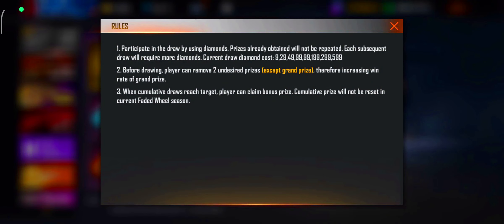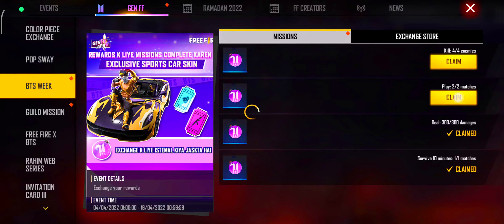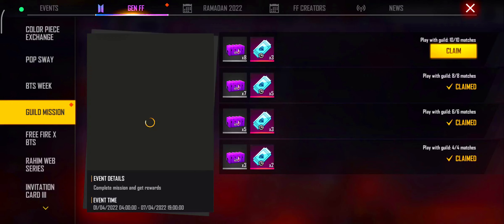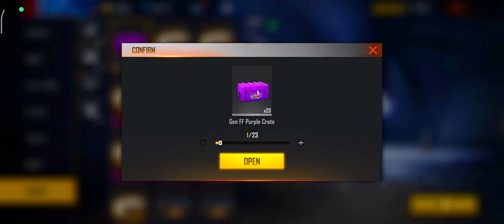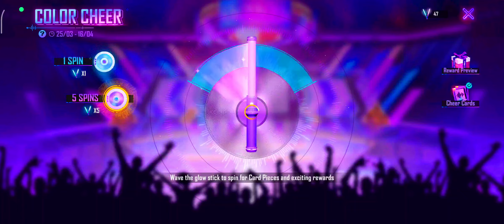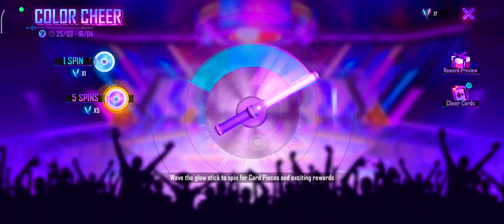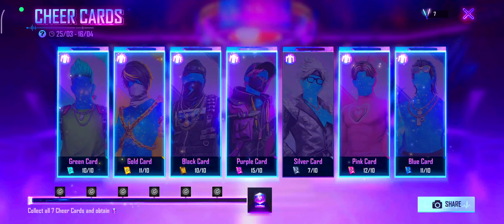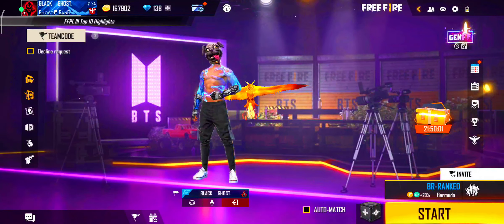COLLECT RAMADAN BUNDLE FREE || FREE 20000 DIAMONDS FREE || NEW FADED WHEEL TODAY || RAMADAN EVENT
Free Fire Ramzan 2022 Event Free Rewards | Free Fire Ramzan 2022 Event | Ramzan 2022 Event

Name:     Usama Bashir
Age:     22
Education:     DAE(Electrical)
City:     Wah Cantt
Editing On:     Filmora 9
Device:     POCO X3 Pro
Ram:        8/256
I Playing Free Fire With You On MY CHANEL